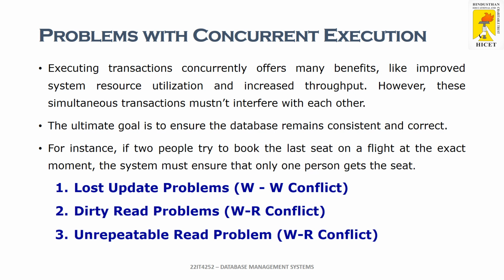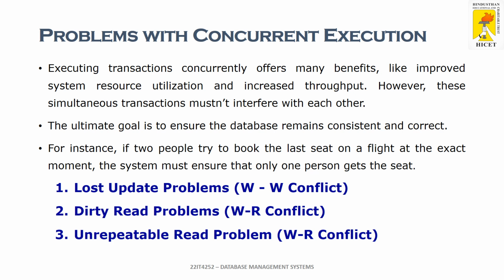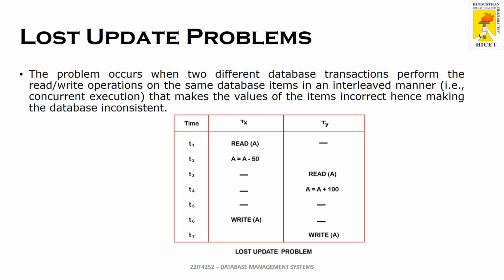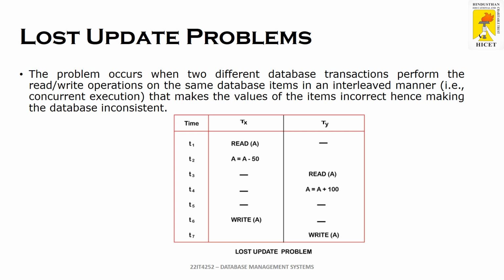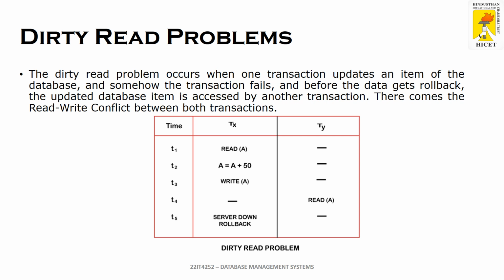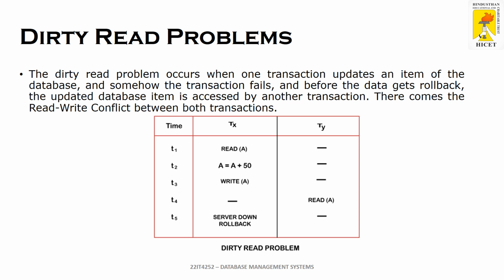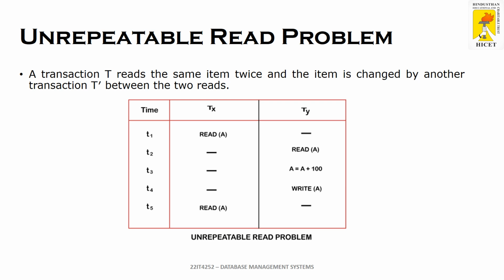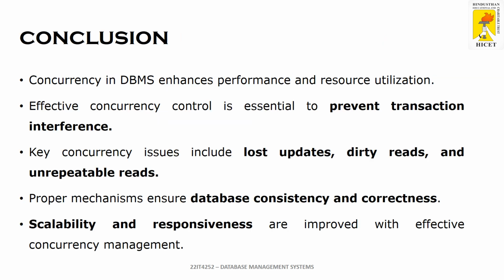Database Management Systems - NEED FOR CONCURRENCY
This video explains the Lost Update Problems (W - W Conflict), Dirty Read Problems (W - R Conflict), and Unrepeatable Read Problem (W - R Conflict) that occur during concurrent transactions in a database and how to handle them to ensure consistency.